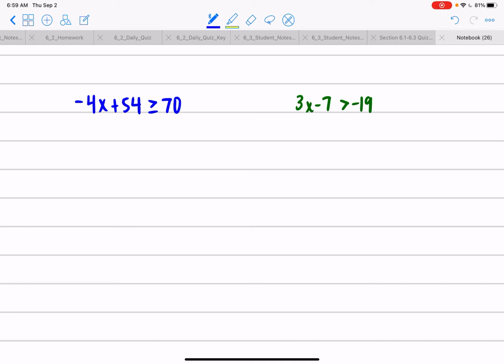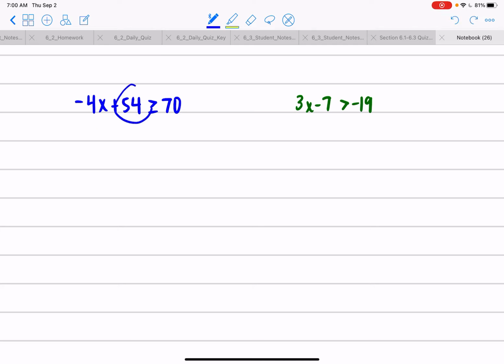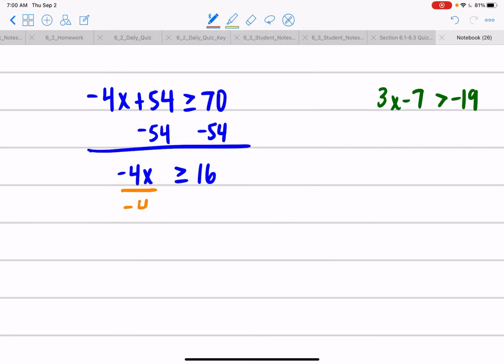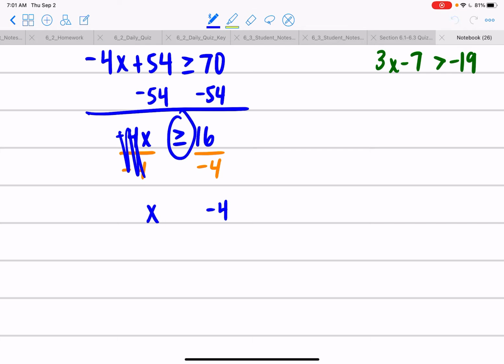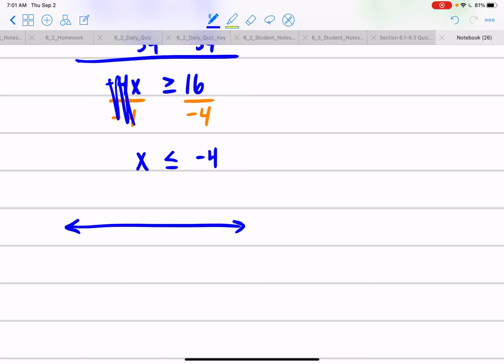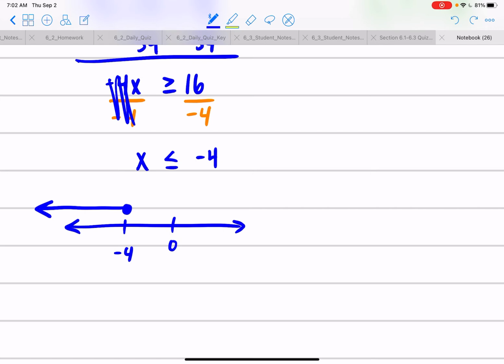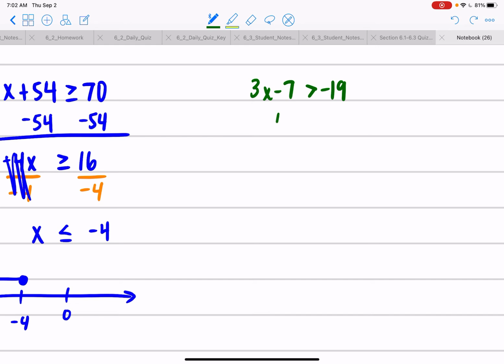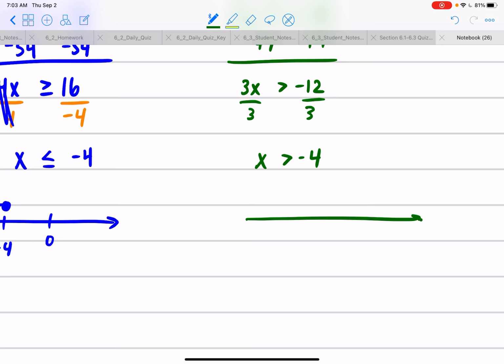DeltaMath - Linear Inequality and Number Line (L2)